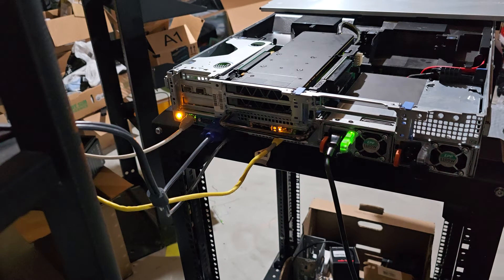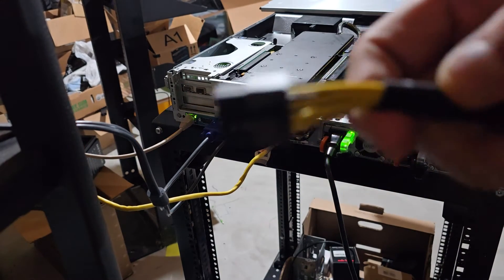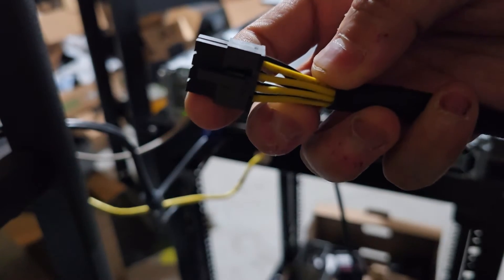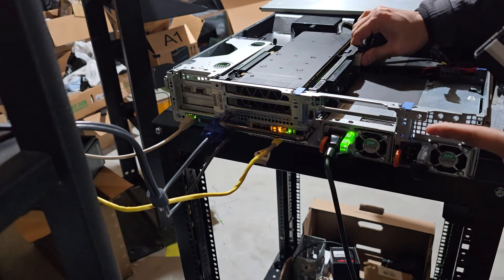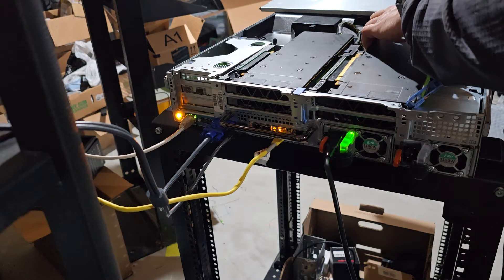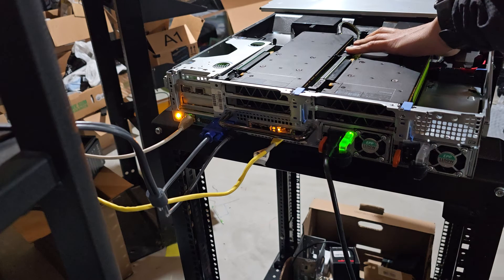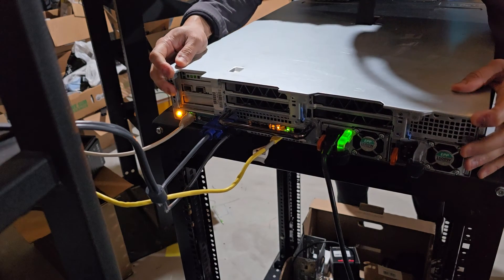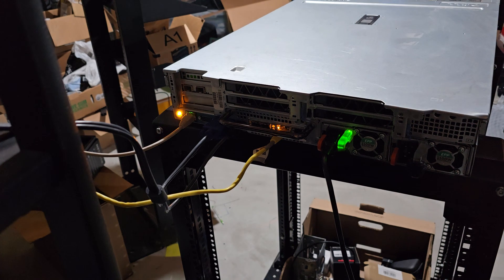Accelerating AI: Adding a 2nd Nvidia P40 GPU to Dell R730 for Dual LLM Virtualization!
Embark on the next phase of our AI journey as we supercharge our Dell R730 server with dual GPU capabilities! In this video, I'll guide you through the process of seamlessly adding a second Nvidia P40 GPU to our setup, laying the groundwork for dual LLM virtualization.

With each step carefully explained, from hardware installation to configuration adjustments, we're primed for a future of enhanced AI performance and expanded capabilities.

Don't miss this moment in our AI adventure - join me as we accelerate into the future of AI with dual GPU LLM virtualization!